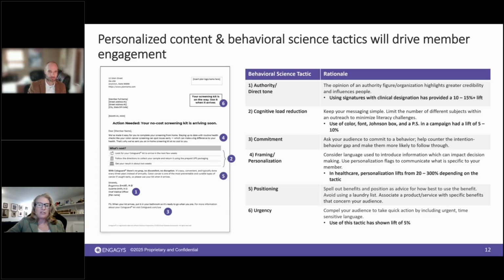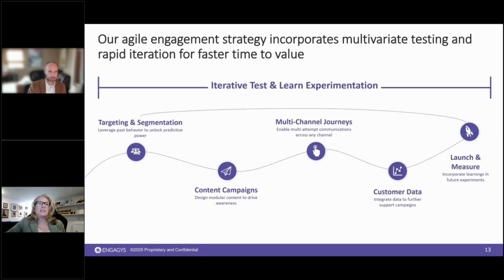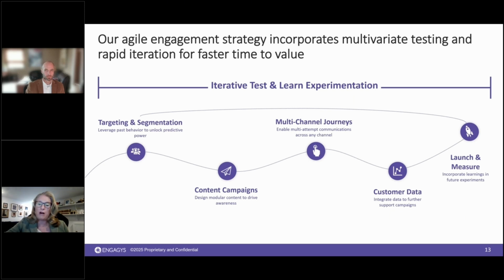Agile Engagement Strategies: Transform Healthcare Engagement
The "run" phase of the engagement funnel focuses on agile, real-time communication optimization. Some clients have established agile teams—comprising data analysts, communication specialists, and graphic designers—to continually refine and improve outreach efforts. These teams work collaboratively to ensure each communication has a clear objective and is constantly measured for effectiveness. Through a cycle of testing and learning, they identify the most engaging messaging, subject lines, and channels. This iterative process leads to significant results, such as a 200% increase in portal enrollment and an 80% rise in preferred pharmacy usage. While setting up these agile teams may seem daunting, the results prove to be highly effective once they are in motion.